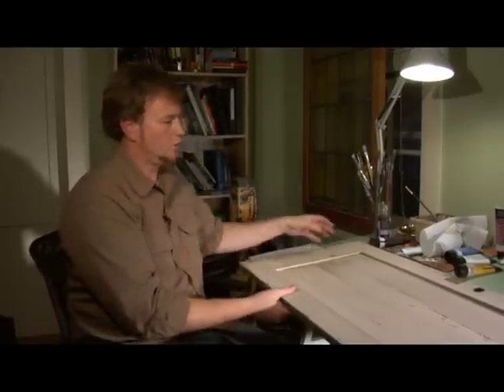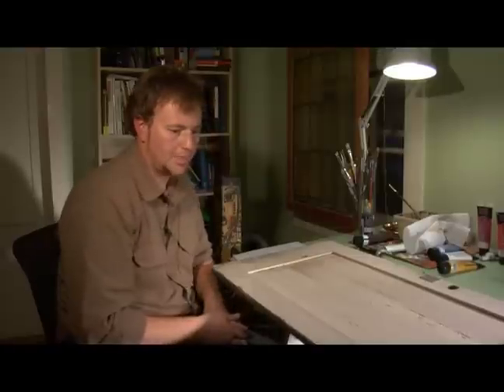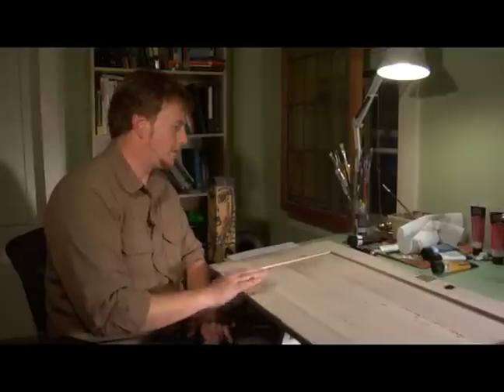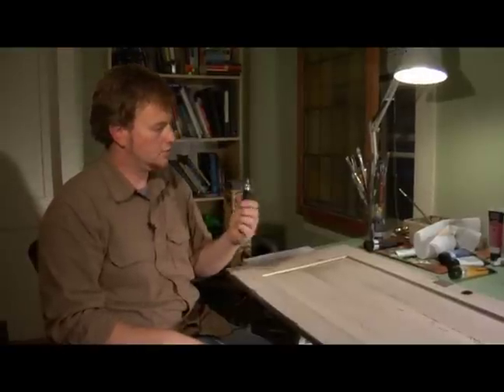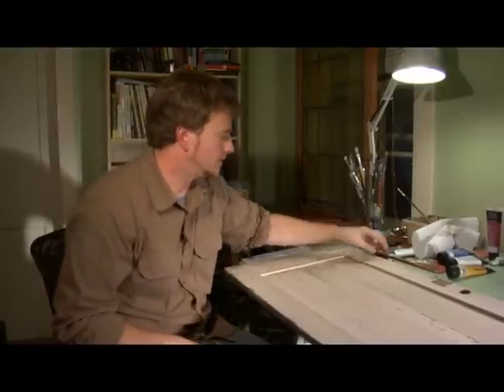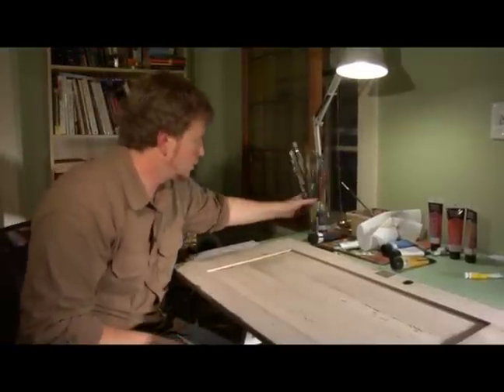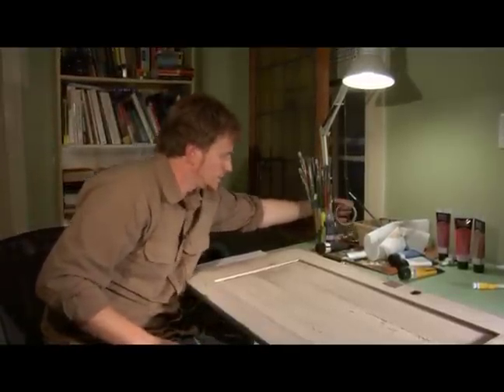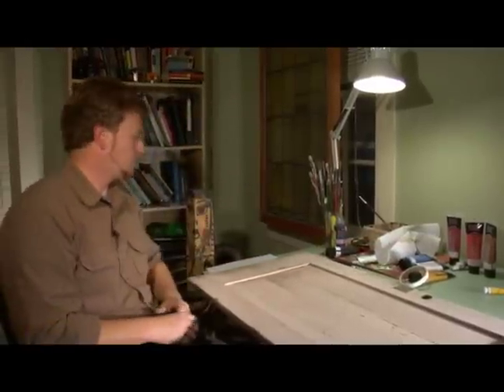How to Make Wood Art : Supplies for Wood Art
Looking for an easy arts and crafts project?  Learn all about the supplies you'll need for wood painting with expert tips in this free craft video.

Bio: David Clemen has a BFA in Fashion Design from Virginia Commonwealth University, a One Year Graphic Design degree from the Art Institute of Atlanta.